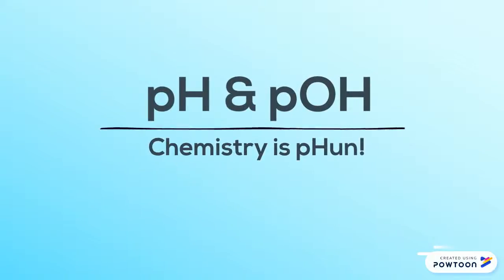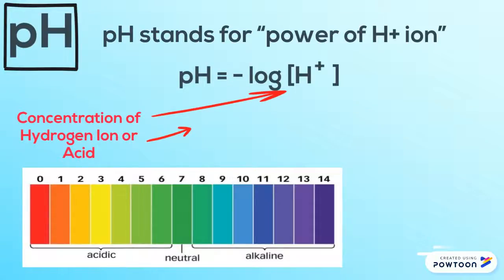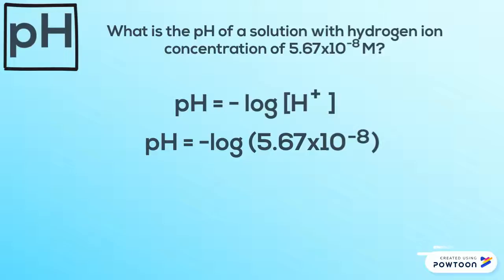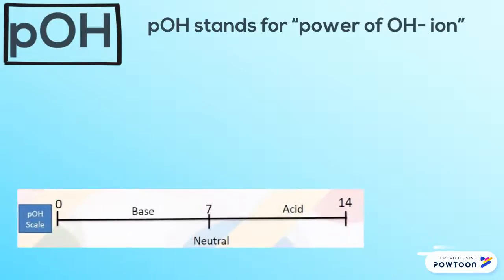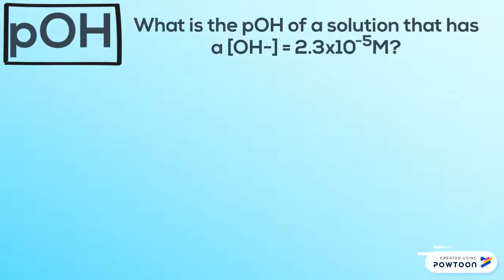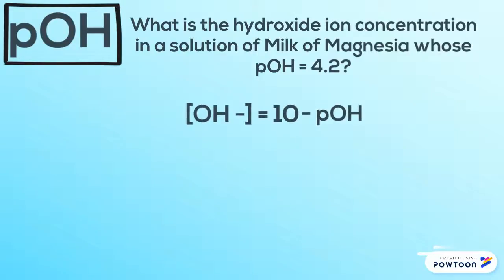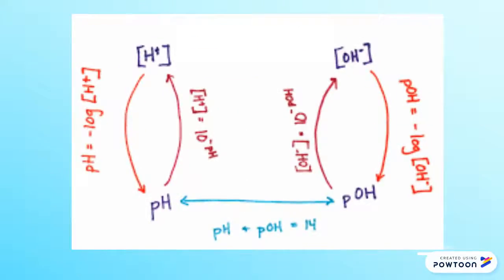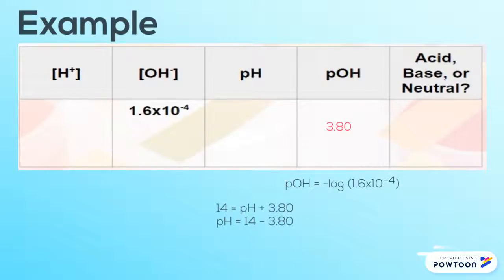pH and pOH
pH and pOH scales and calculations